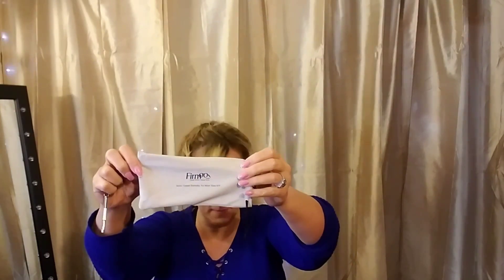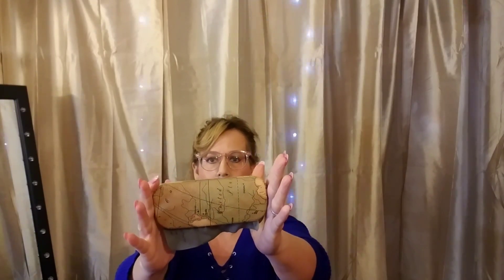Firmoo Glasses Get 50% Discount Glasses